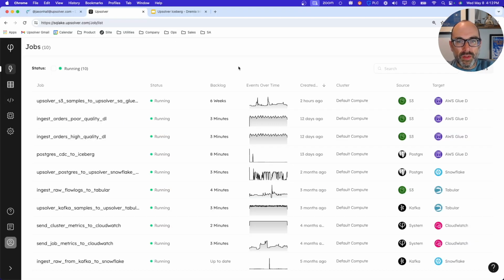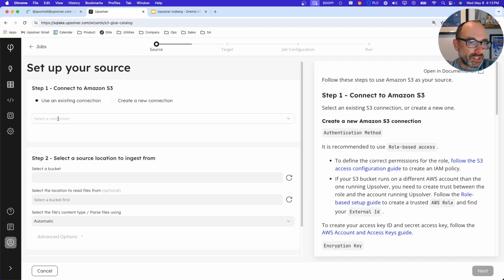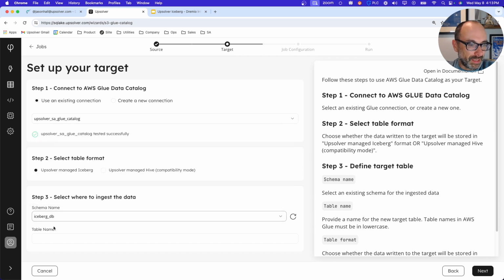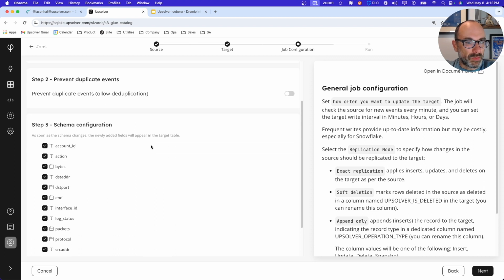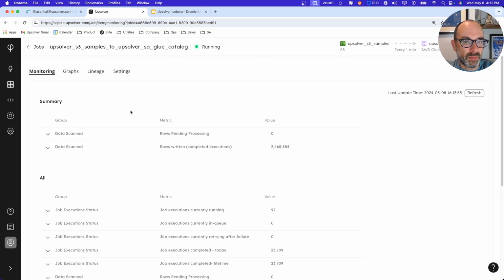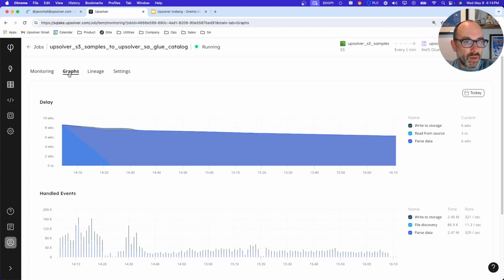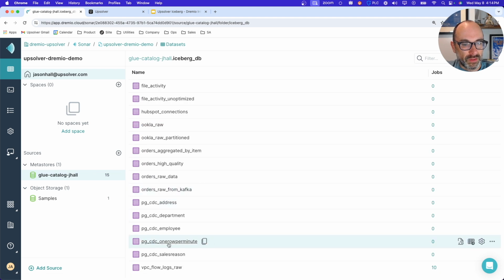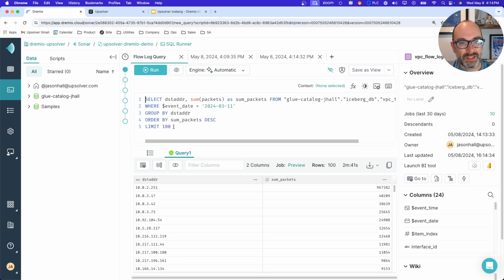Create and query an Iceberg lakehouse with Upsolver & Dremio